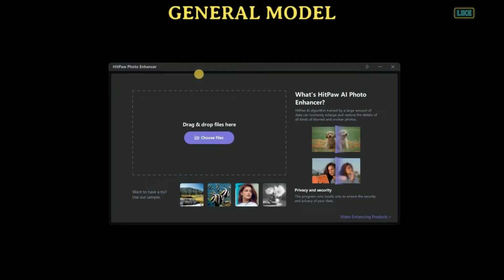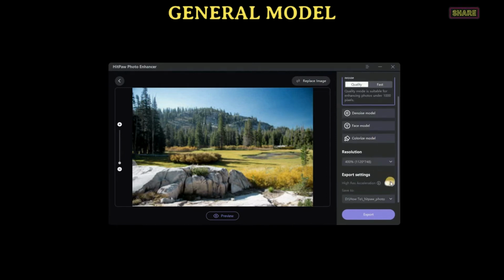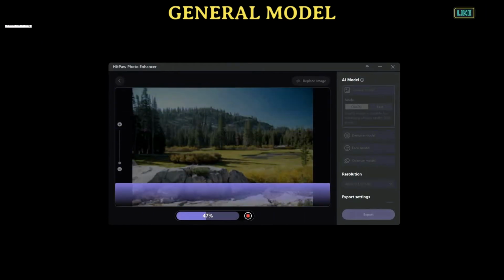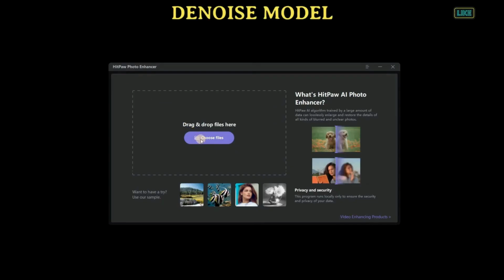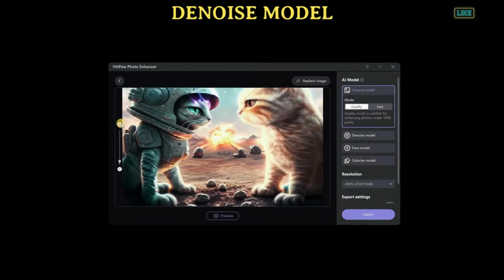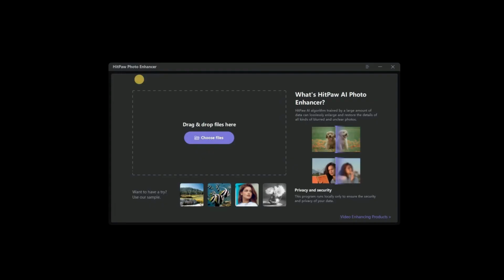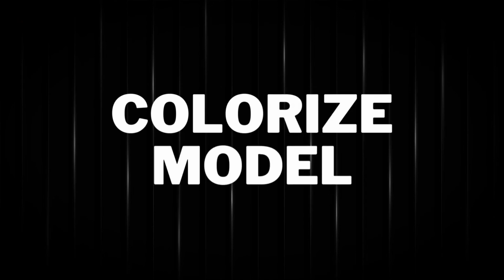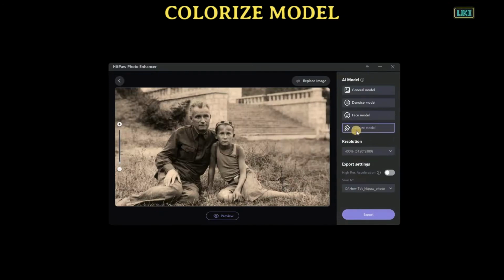AI Photo Enhancer & Upscaler: How to Improve Your Photo Quality Using AI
HitPaw Photo Enhancer powered by AI can automatically enhance image quality and resolution, and make pictures less blurry 100% with one click. This Pro-level photo enhancement tool fixes unblur photos perfectly and 4 AI models (General Model, Denoise Model, Face Model, Colorize Model) are available to enhance photo quality in any occasion.

Hi! Today, I'm going to show you how to enhance your photos using an offline AI tool from HitPaw. HitPaw specializes in AI technology and aims to provide effective tools for everyone. Some of the great features of HitPaw Photo Enhancer include AI auto-enhancement, excellent upscaling results, ease of use, support for multiple languages, preview without watermark, batch processing, and no network required. In this tutorial, we'll test out their four AI models, so let's get started!

1: Installation

To install HitPaw Photo Enhancer, go to the HitPaw website (link in the video description) and click the "Try it for Free" button to download the HitPaw installer. Open the installer and follow the installation instructions. If you have a serial key for this product, you can enter it by clicking the "Key" button on the top of the application window to open the activation window.

2: General Model

To enhance or upscale your photo, click the "Choose File" button to open your own image. In this model, I'll use the built-in photo stock. You can choose between "Quality Mode" for better quality output or "Fast Mode" for faster processing with lower quality. You can select the upscale resolution from the resolution option, turn on Acceleration Mode if needed, and select a custom output folder. After everything is set, click the "Preview" button to start processing your image. If you're satisfied with the result, you can save the image by clicking the "Export" button. If not satisfied, you can try another model or resolution.

3: Denoise Model

The denoise model automatically removes noise from high-ISO and low-lighting images using powerful AI noise reduction technology. It can also make cartoon images look clearer.

4: Face Model

The best AI face enhancer provides a face model to remove blemishes and wrinkles, making your face look flawless. It can also help you fix blurry parts of a portrait.

5: Colorize Model

HitPaw AI can help you restore old photos and colorize black and white photos with just one click, bringing old photos back to life. You can easily repair old photos and make them vivid again.

See you in the next AI tutorial video. Bye bye!